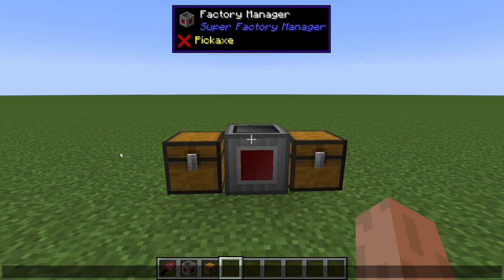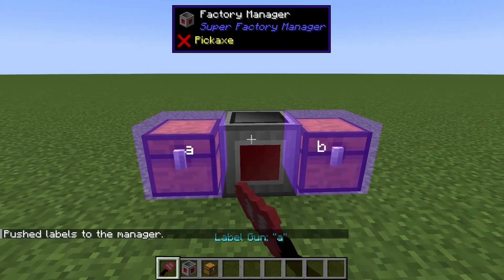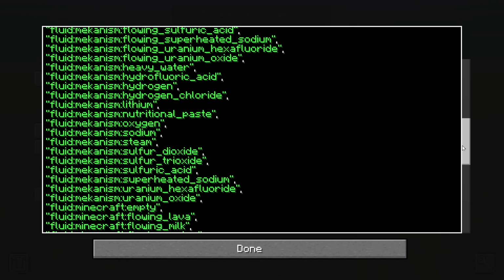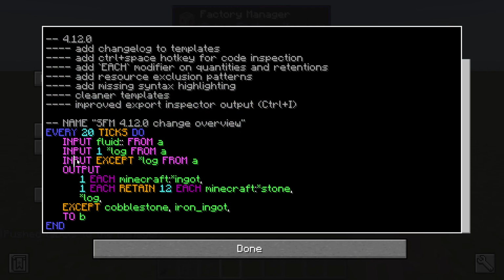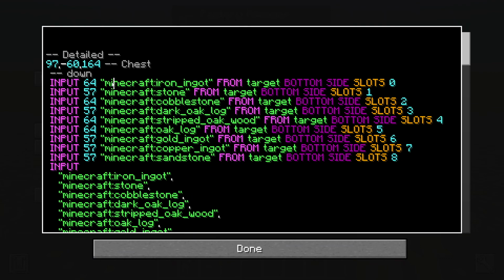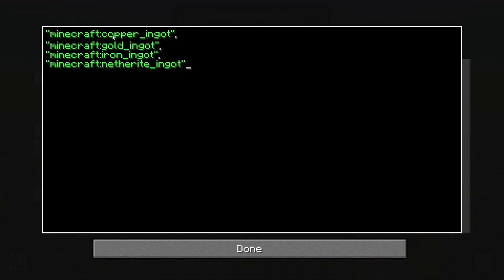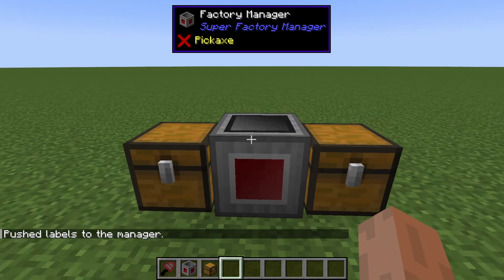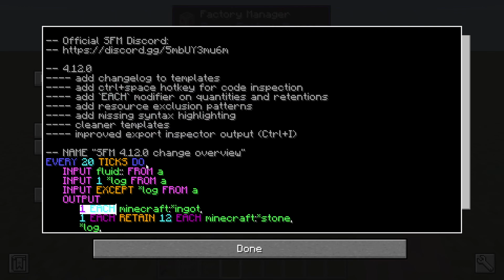SFM 4.12.0 changelog.mp4